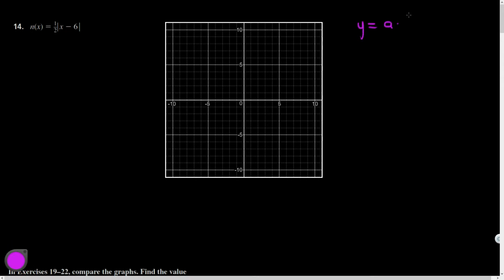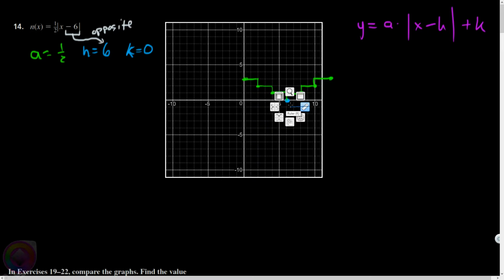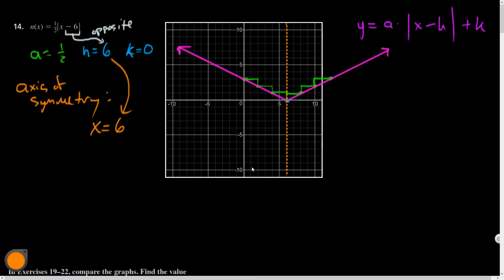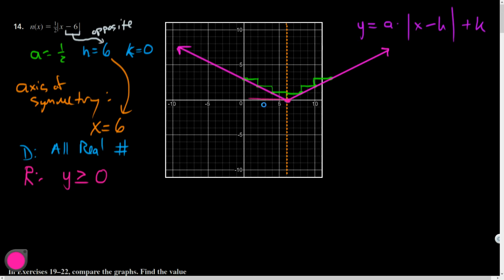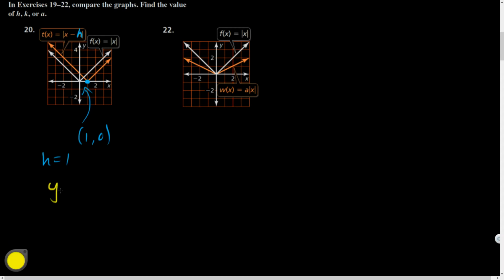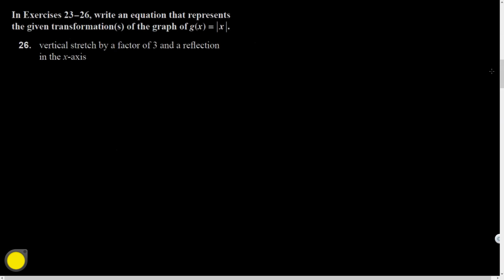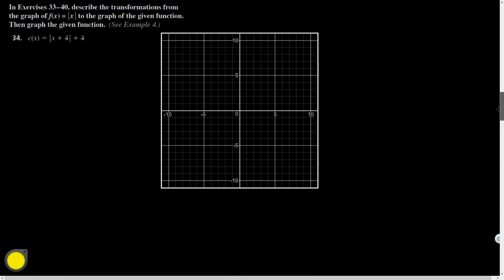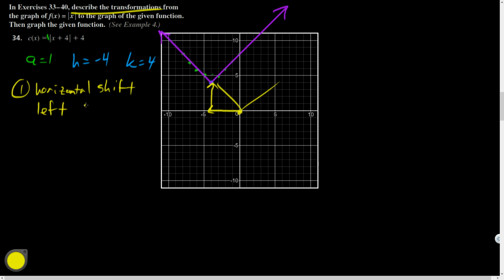Alg1 03.07 HQ:160(14,20,22,34)